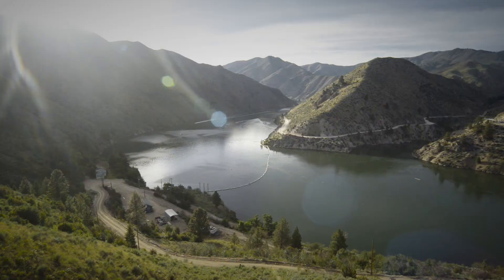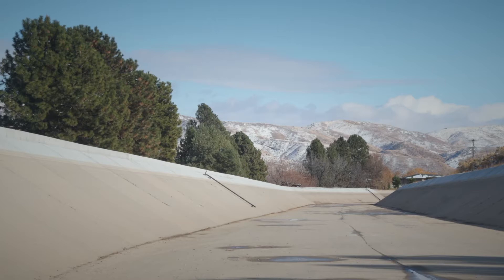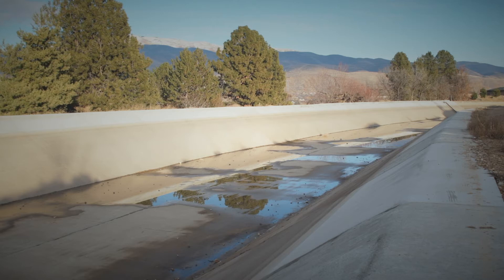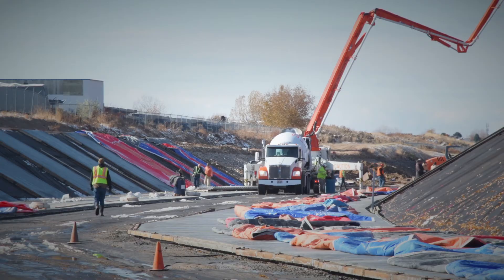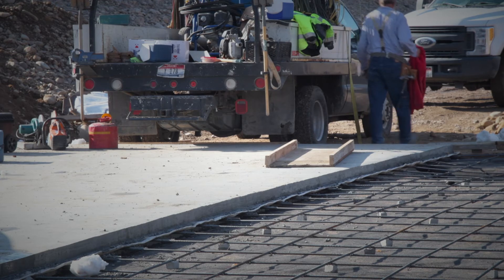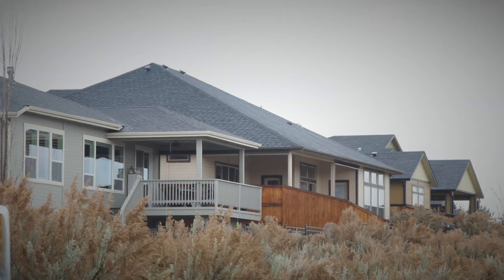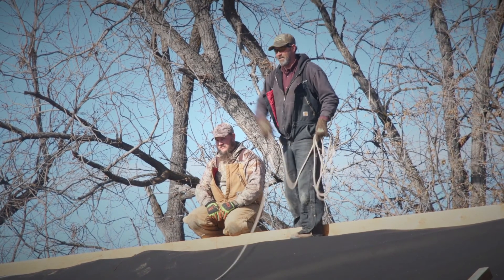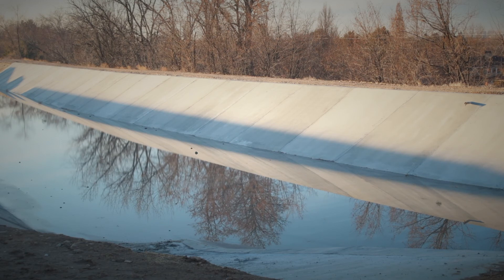IWUA Boise Project Canal Lining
In the winter months, when canals are empty, irrigation entities are hard at work on canal maintenance projects. These projects ensure that the canals deliver water safely and efficiently during irrigation season.

The New York Canal runs through Boise, transporting irrigation water throughout the Treasure Valley. This winter, the New York Canal is lining another section.